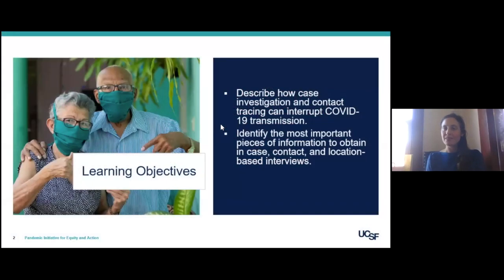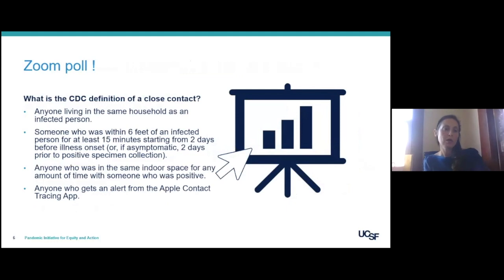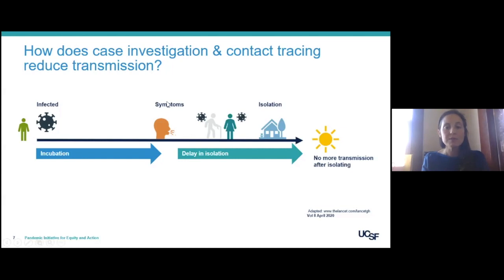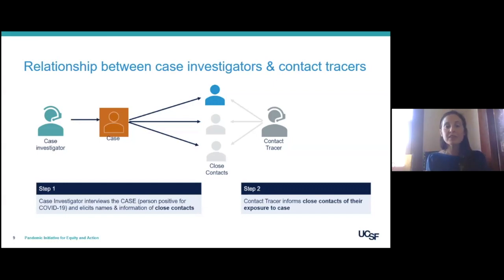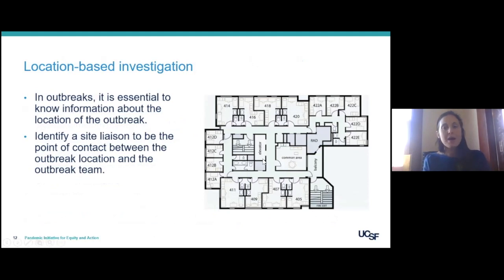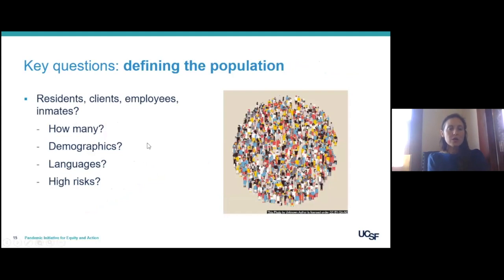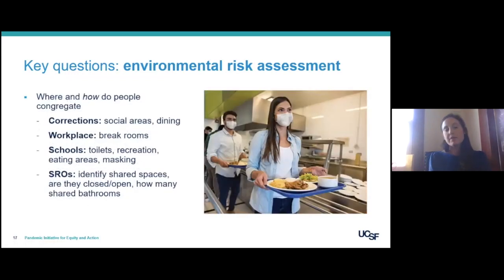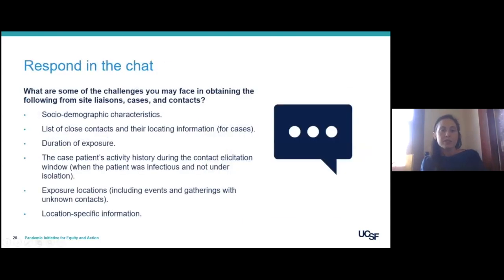OMG - Defining the Scope Part 1